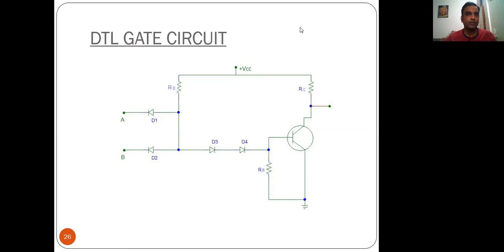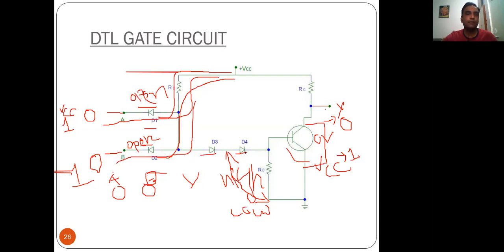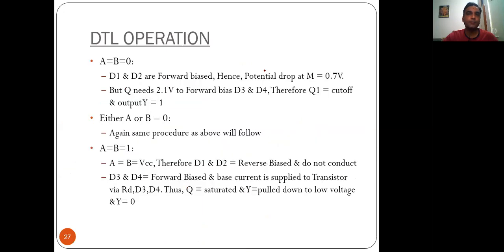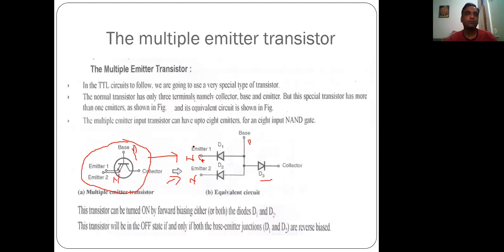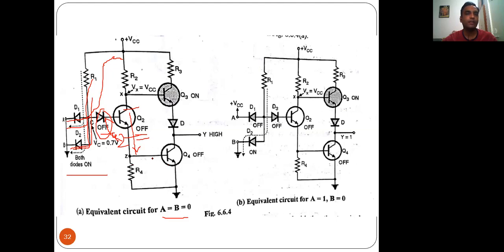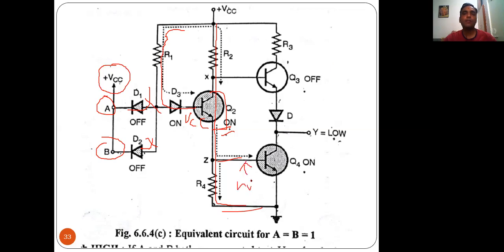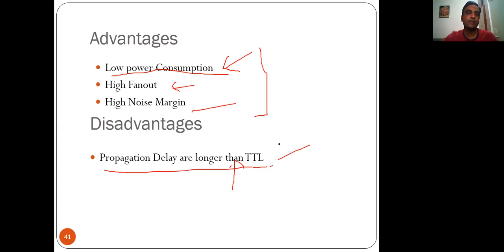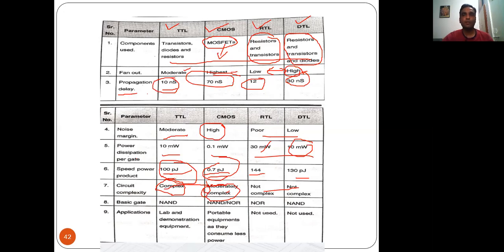Logic Family Lect_3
(If initial portion is muted start video from 1:32 )
DTL,TTL and Comparison of logic Families